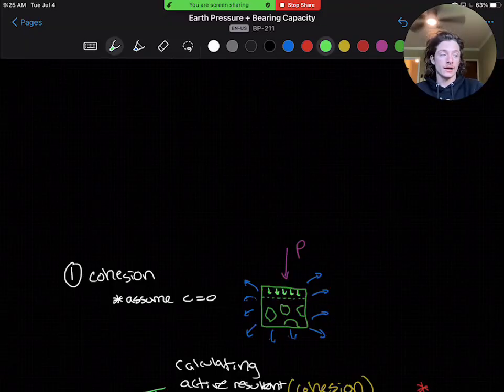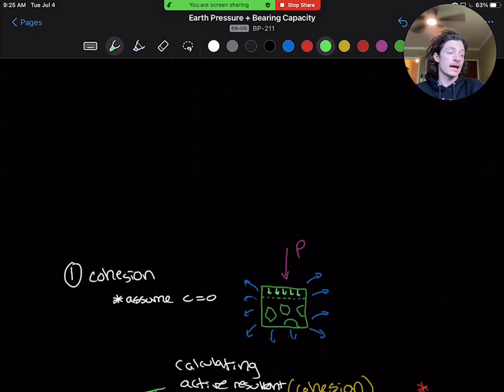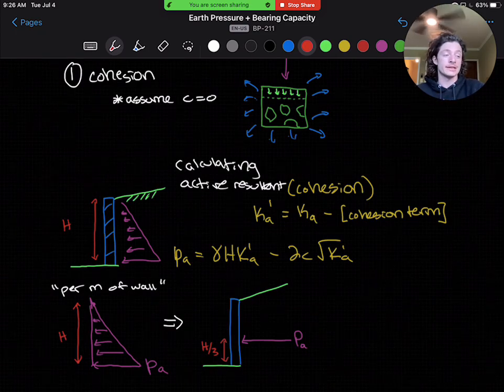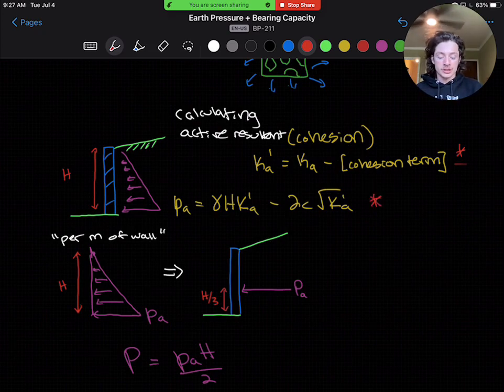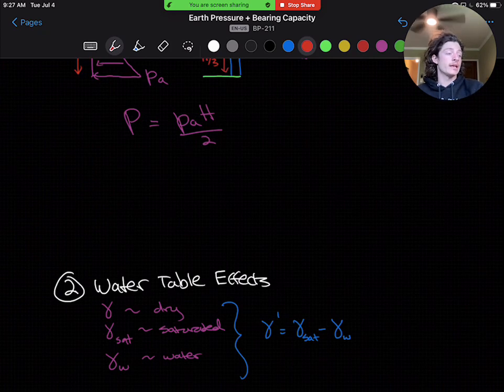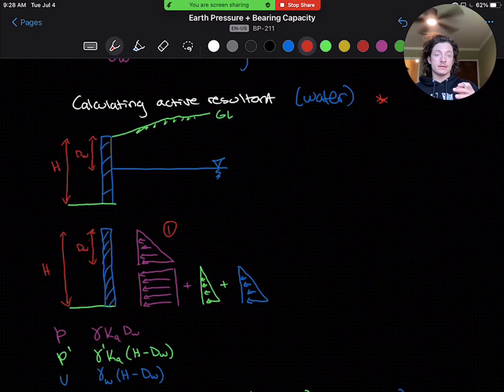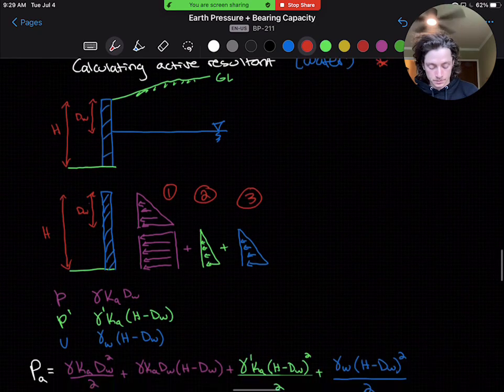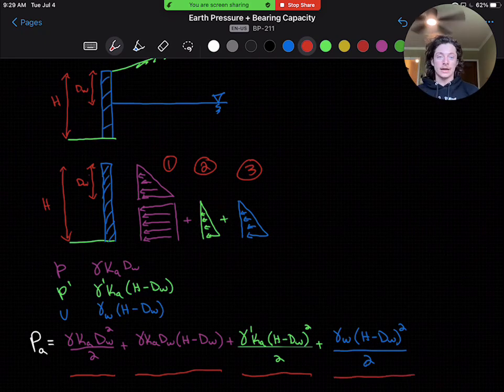BP211 - Loads (Water Table and Cohesion)